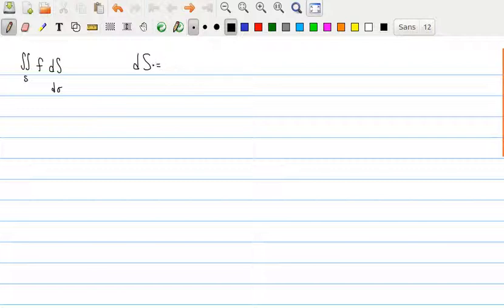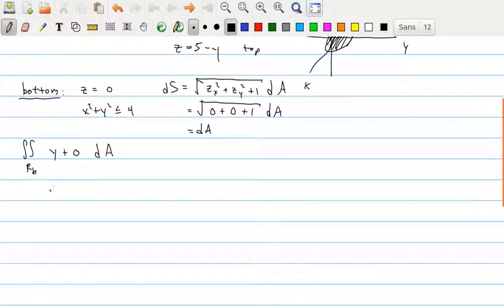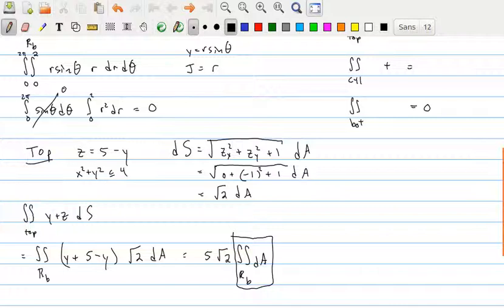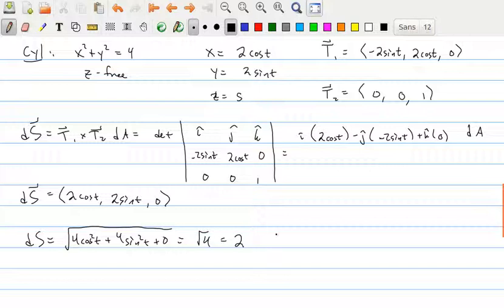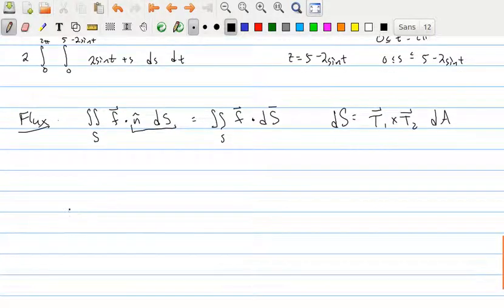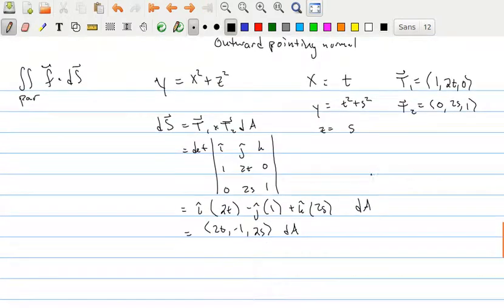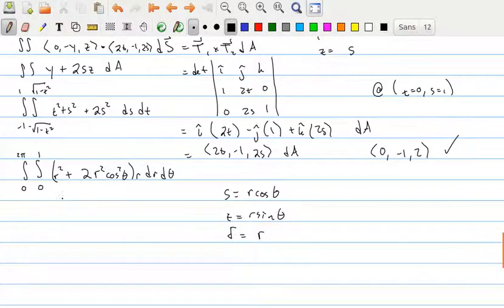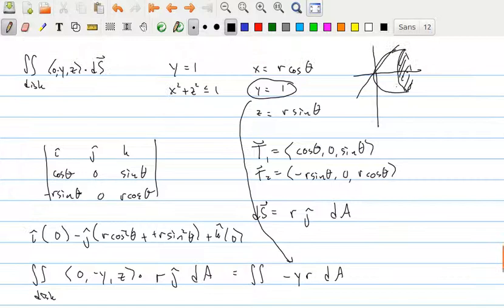Math 210 - Section 15.6